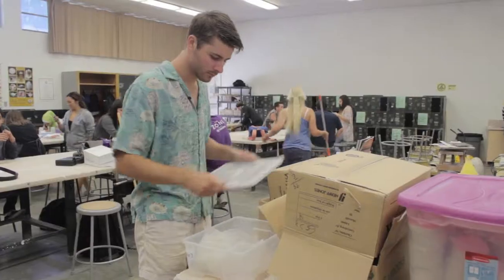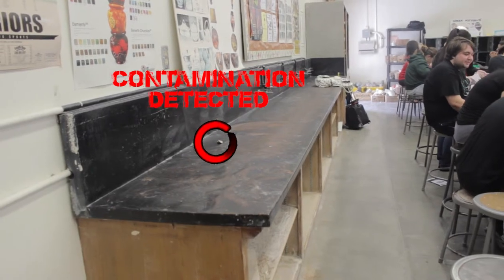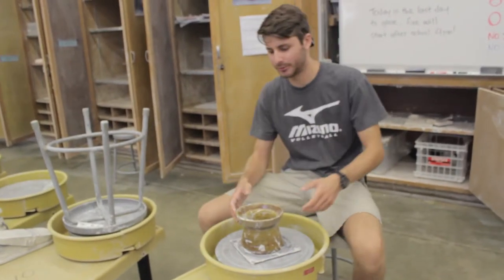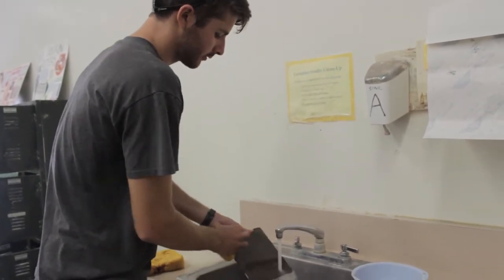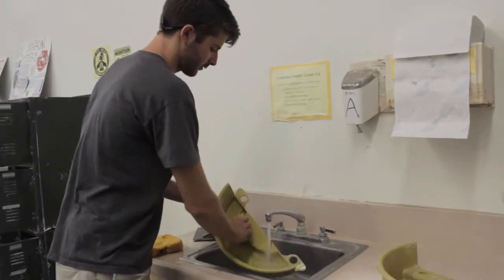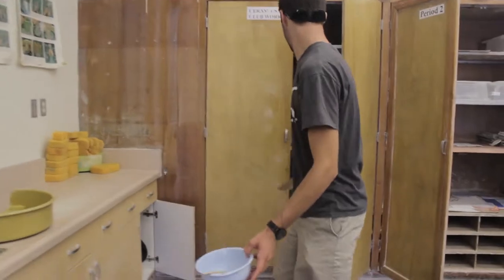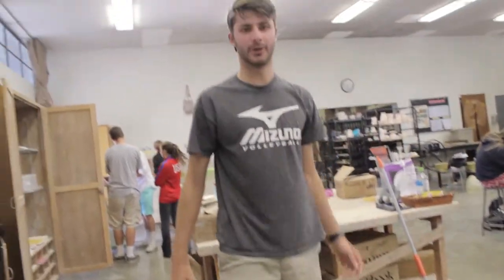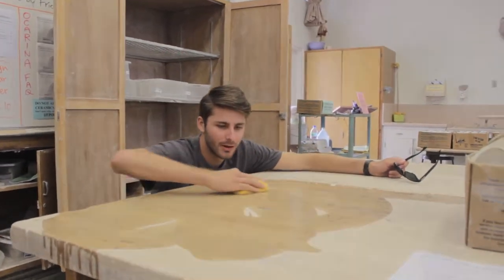Ceramics "Clean Up Time"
Jacob Piv walks you through the steps for CLEAN UP TIME.